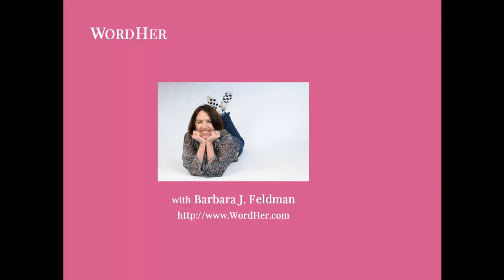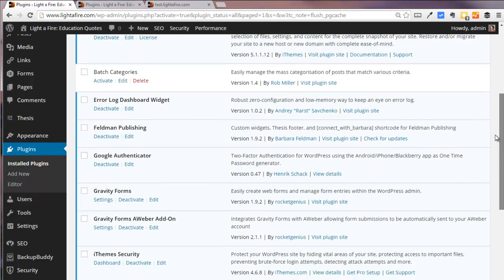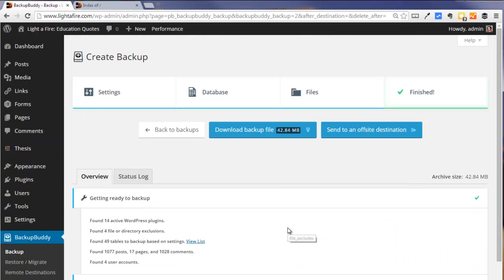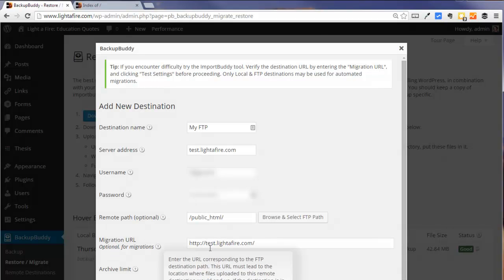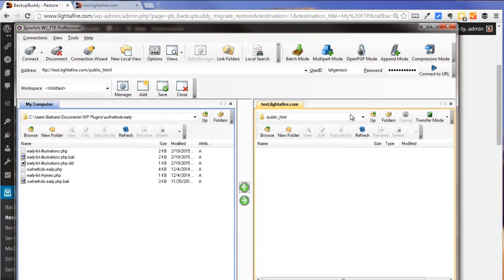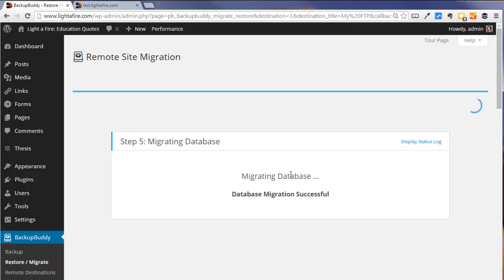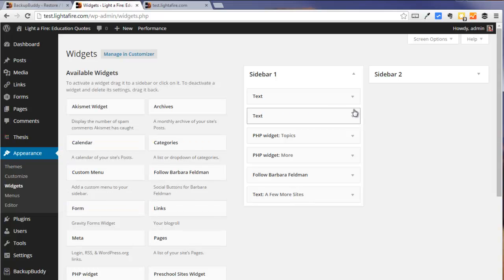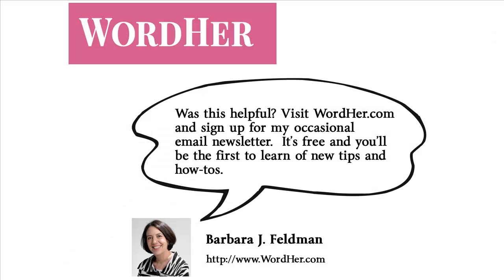How to Move a WordPress Site to a New Domain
In this video,  I demonstrate how to use BackupBuddy to move your WordPress site to a new domain.  These instructions will be the same if you are changing hosts or using the same host.  Before starting this demo you will need to do these four things:

1) Install BackupBuddy plugin on your existing site.

2) Setup hosting for your new domain and get your FTP username and password.  Many hosting accounts allow multiple sites under one account, so might be able to use your existing hosting account.

3) Point your new domain to it's new home, via your domain registrar.

4) Create an empty MySQL database for the new domain.  Get the database name, database username, and password.

for a printable checklist of all the steps involved in moving your site to a new domain.